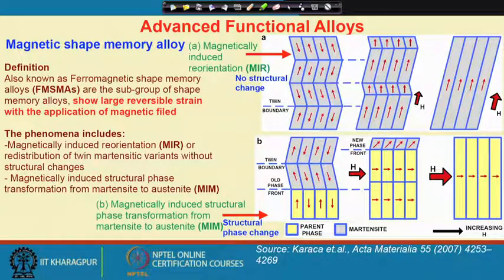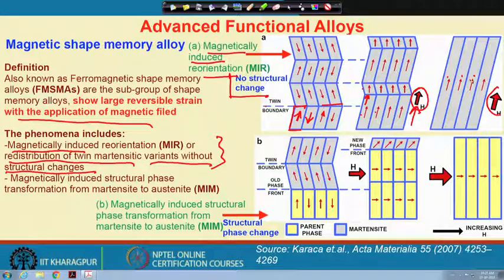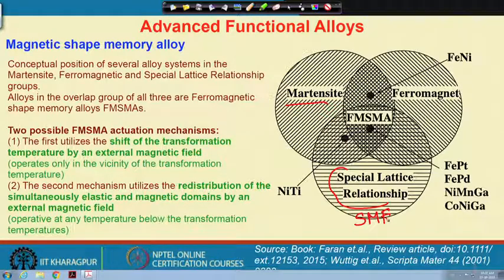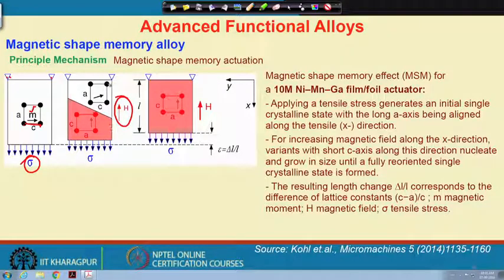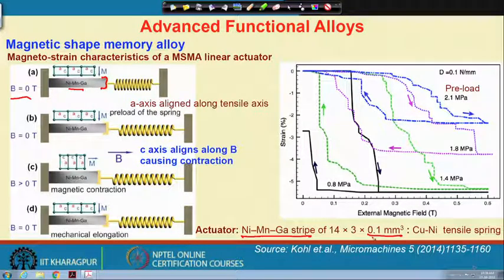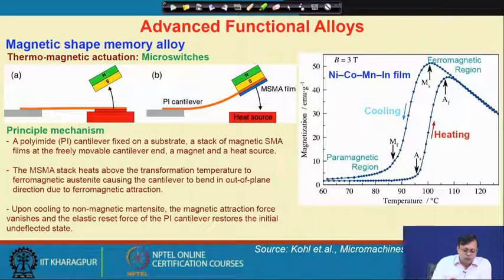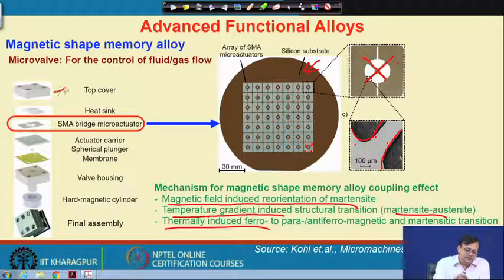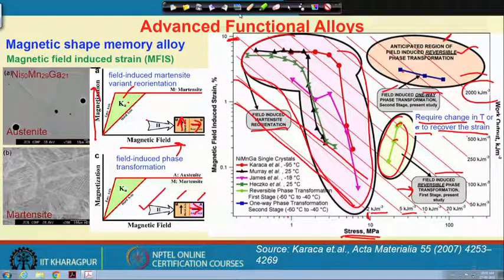Lecture 57: Advanced Functional Alloys (Contd.)